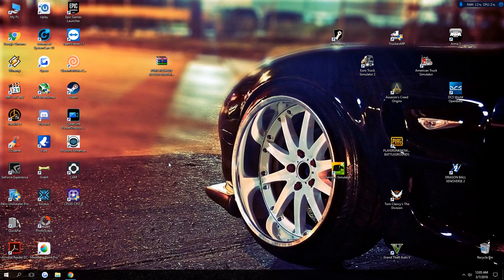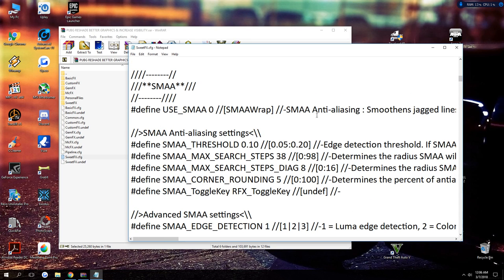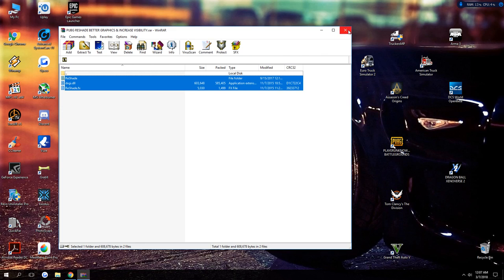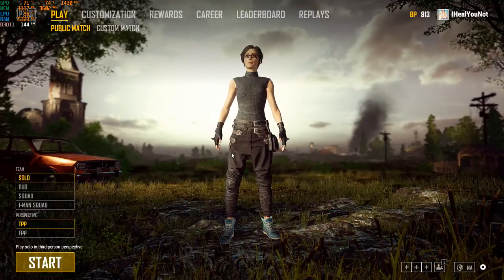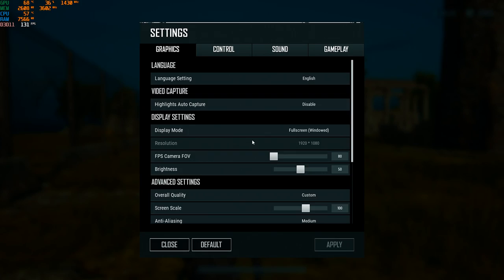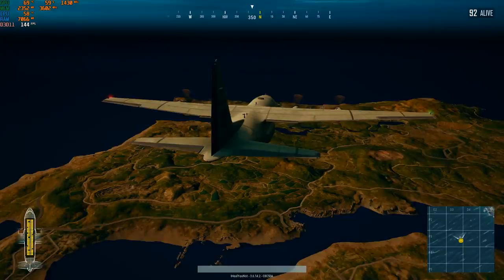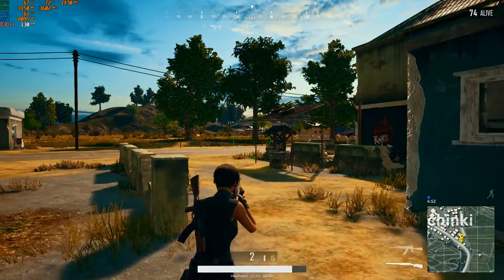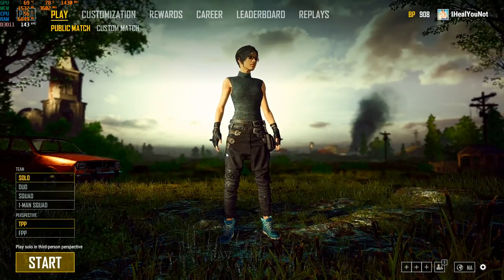How to use reshade in PUBG after the anti-cheat patch (2018)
reshade got blocked by BH after they release the new anti-cheat solution , but there is still a way to use your favorite colors with reshade.

hope you all enjoy. PEACE!

My System:

OS: Windows 10 64 bit
Processor: i7-4790k @4.5
Memory: 32 GB RAM 1600mhz
Graphics: GTX 980TI 6GB
Hard Drive: 2TB -  SSD 500GB Samsung 840 EVO
Motherboard: ASUS MAXIMUS VI HERO

1. Like
2. Comment

Hope you enjoyed this, rating the video and leaving a comment